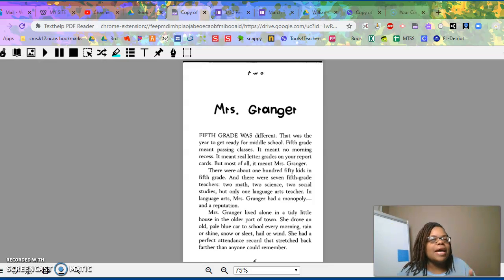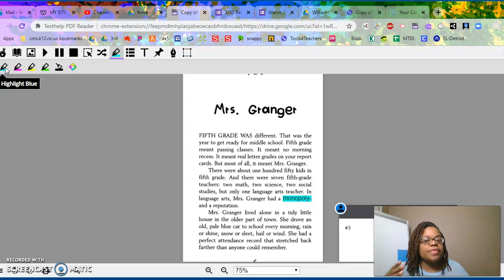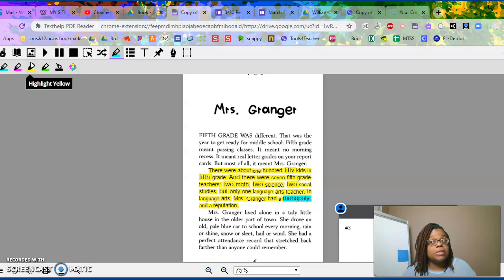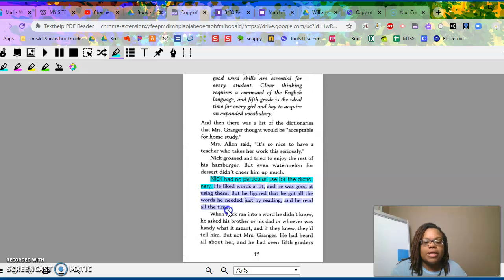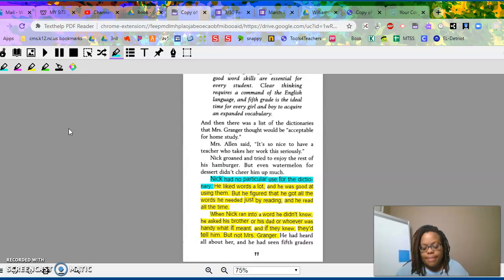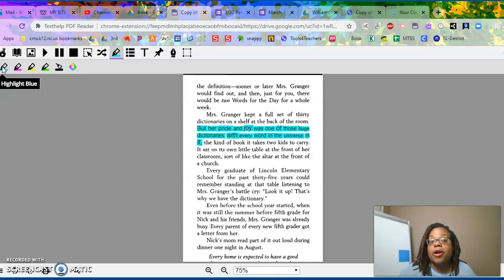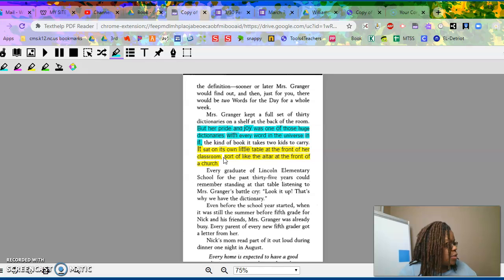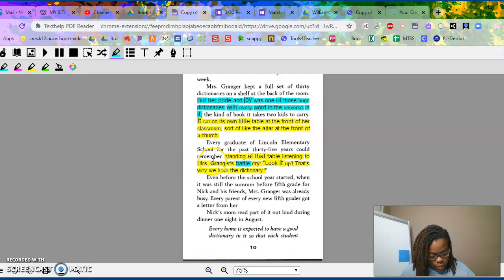Frindle Review Day 1 Part 1